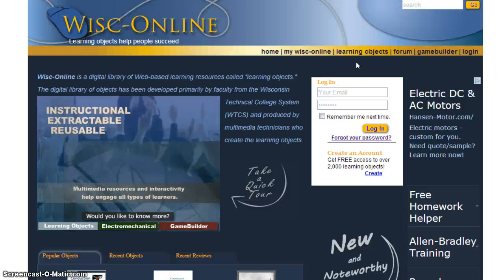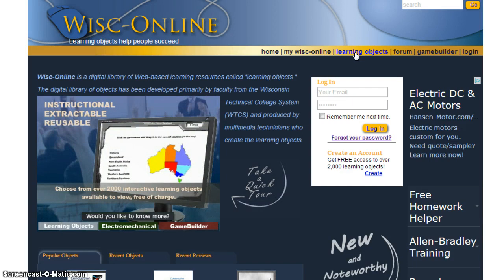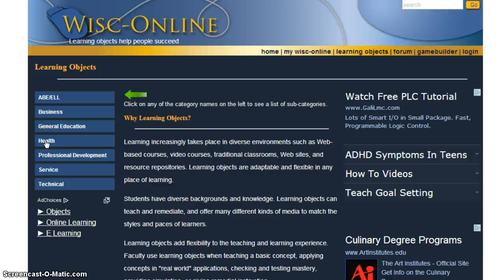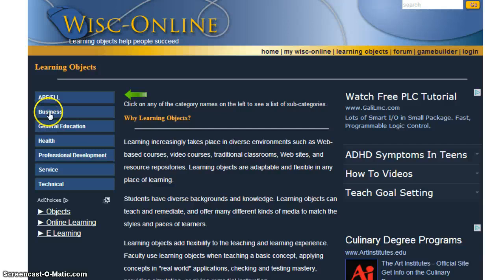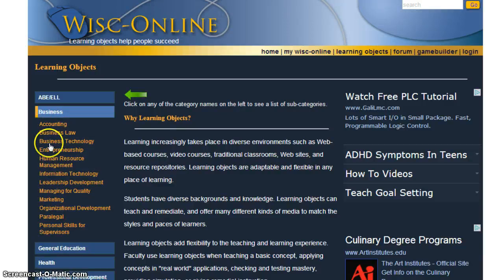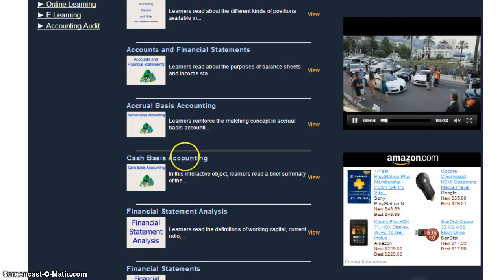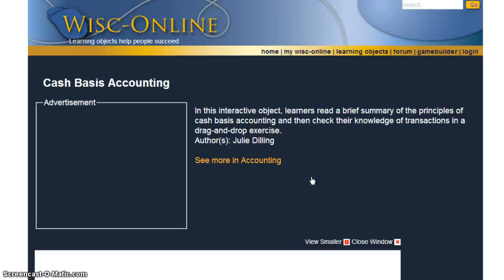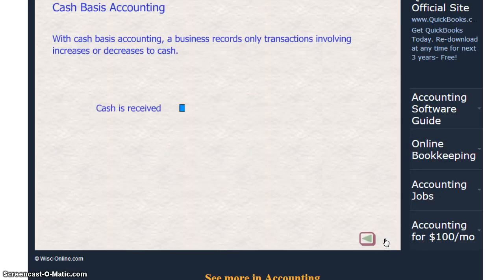Wisc-Online: Browsing the Collection